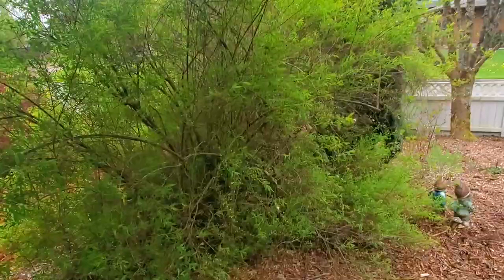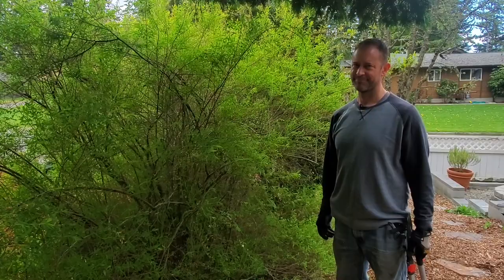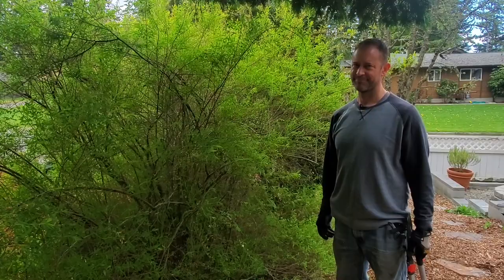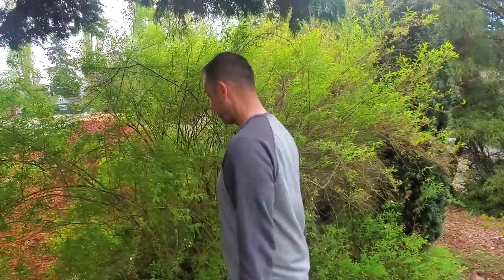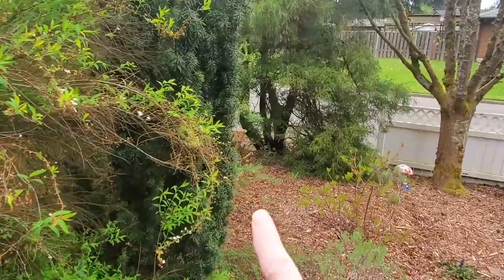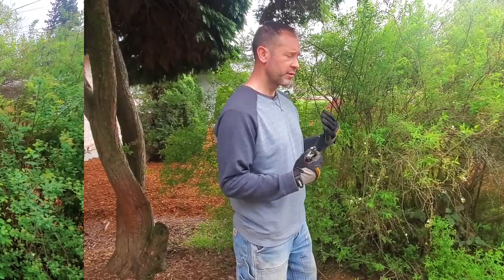✂ 😲 Pruning Spirea in the Spring (And, Why It's Okay To Do Now) 😲 ✂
Yes, 😲👍 we are pruning spirea plants in our front yard and you might think that pruning in the spring is big "no-no". You can prune in the spring, as long as you follow a few easy rules, like prune after a plant is done flowering (winter or early spring flowering) and a couple of other points. Watch to hear how we are pruning spirea and how our plan unfolds to get the job done! 💪😃 This is a fun video, so don't miss it and see what happens.

🌷 Our new book is out! "The First-time Gardener: Growing Plants and Flowers" is now available!

🛠 Are you planting new seeds or transplanting and thinning seedlings? You need the Little Dibby! Made by gardeners for ardeners. 👍 Check out the Little Dibby at littledibby.com 😃✔

🌱 Need to order seeds? We've partnered with Eden Brothers to give you a 15% coupon to use on your entire purchase (and they have bulbs too!).

👉 Brainstorming garden projects? Download our 🆓 "GARDEN PLANNING IDEABOOK" full of 18 printable pages for goal setting, garden design ideas, and more!

PRODUCT LIST FROM THIS VIDEO:
✂ Corona ClassicCut Bypass Pruning Shears
✂ Corona Dual Link Telescoping Handle Loppers
Sean's Ironclad Heavy Utility Gloves